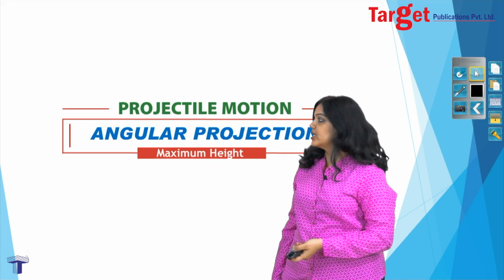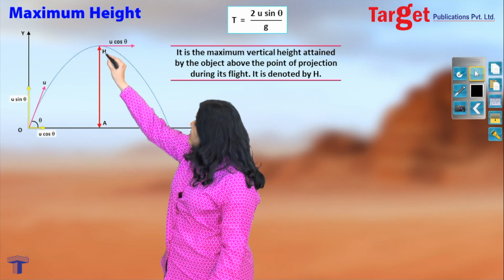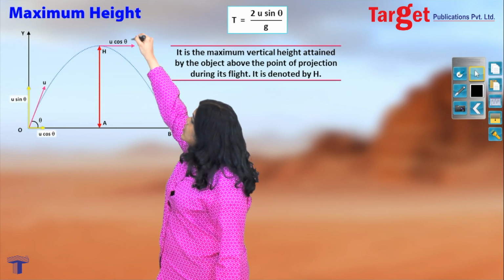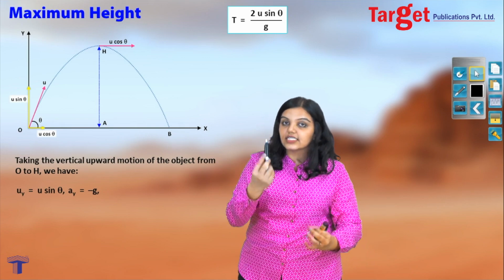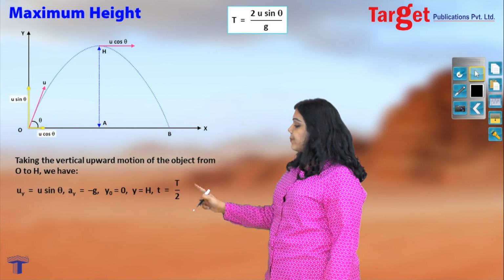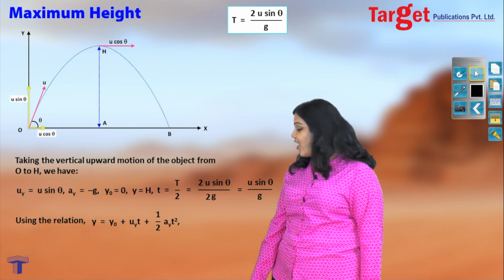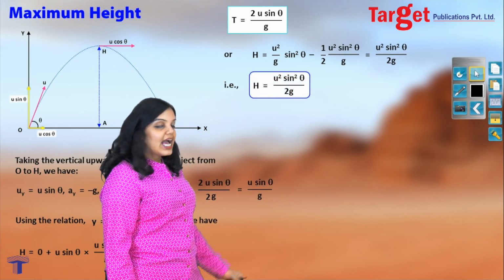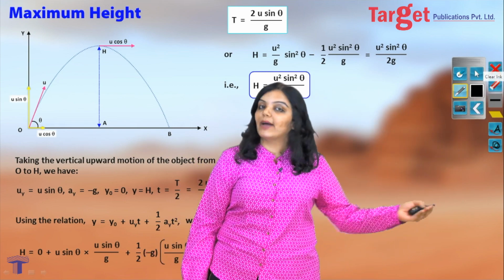NEET Physics - Kinematics - Angular Projectile Motion : Maximum Height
In this video, we define maximum height and derive the formula for maximum height using the final expression for time of flight as derived in the last video of this series.